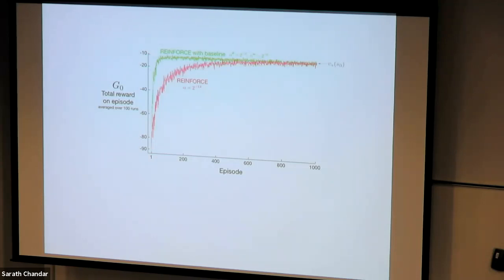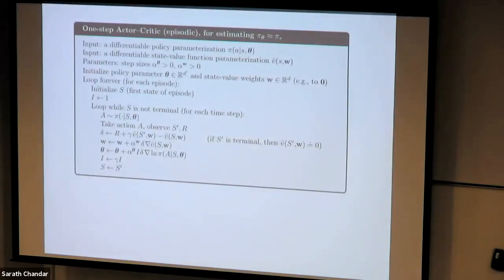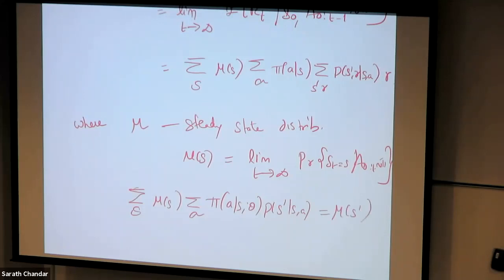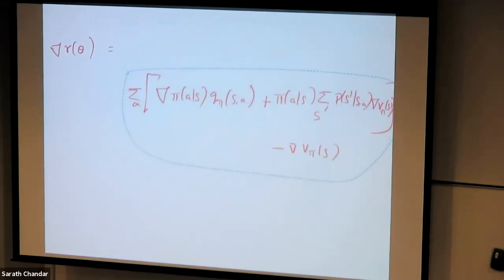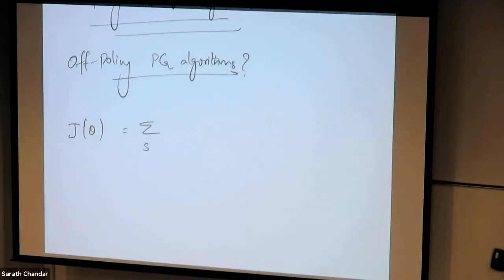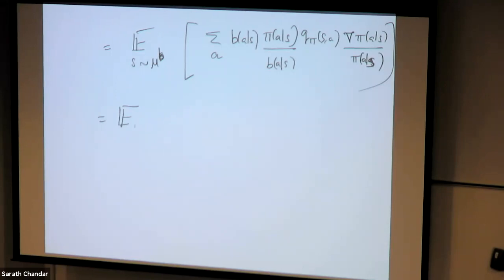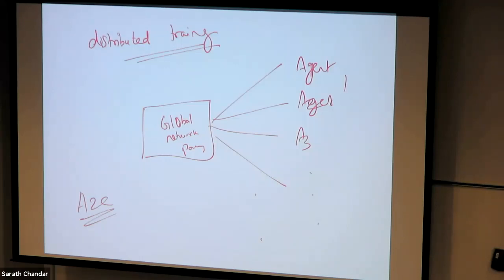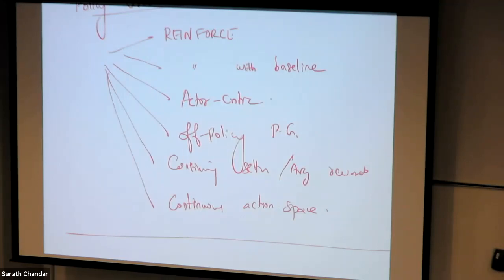Actor-Critic | Reinforcement Learning (INF8953DE) | Lecture - 8 | Part - 3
This video talks  Actor-Critic algorithm

Happy Learning